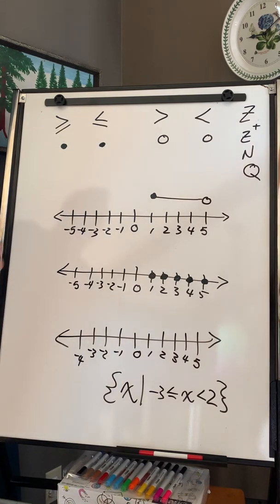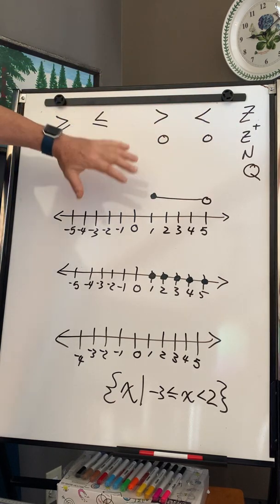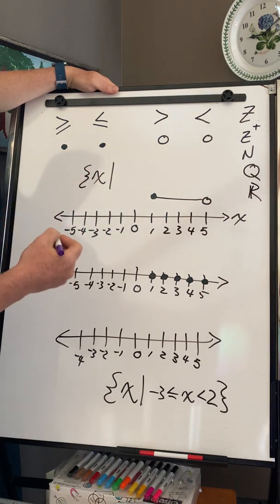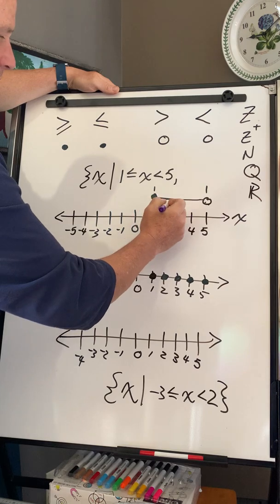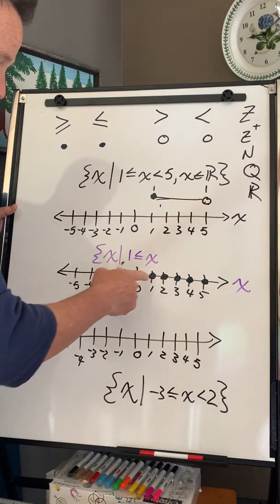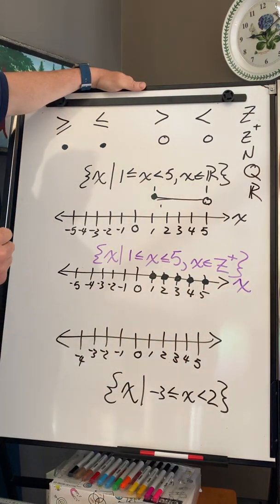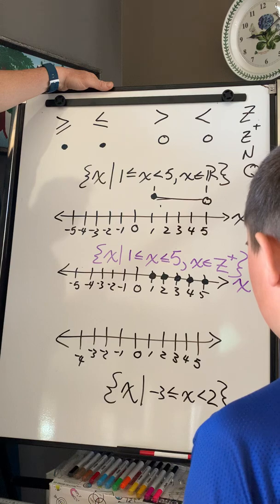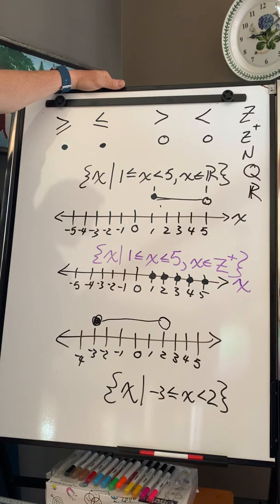PIB Chapter 2B